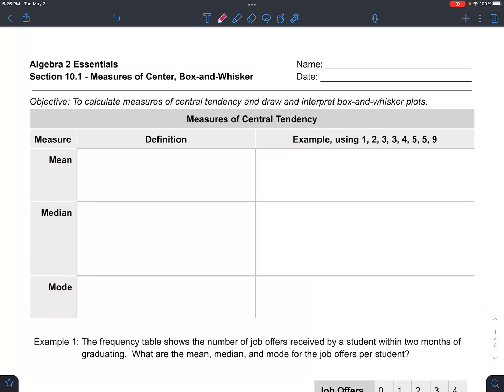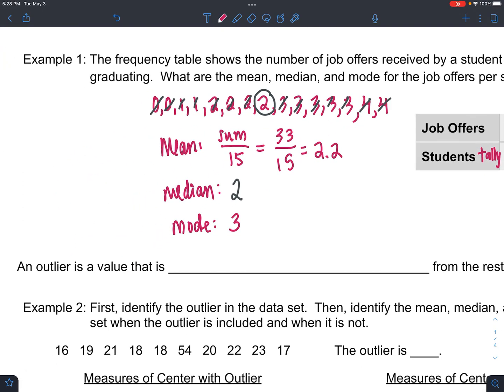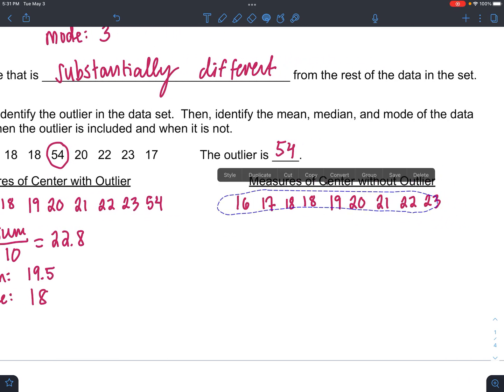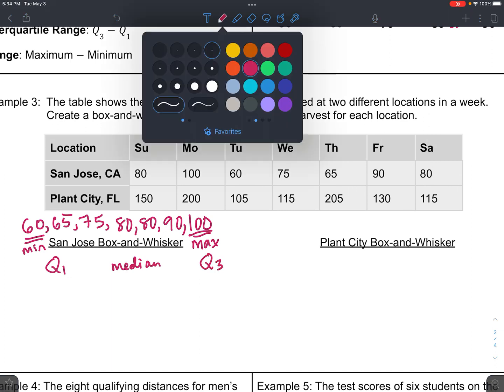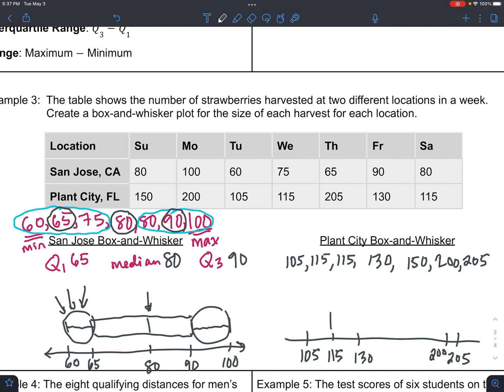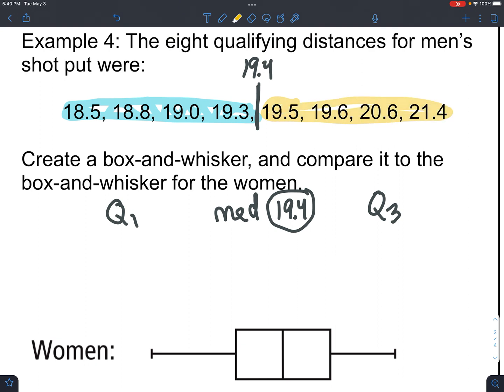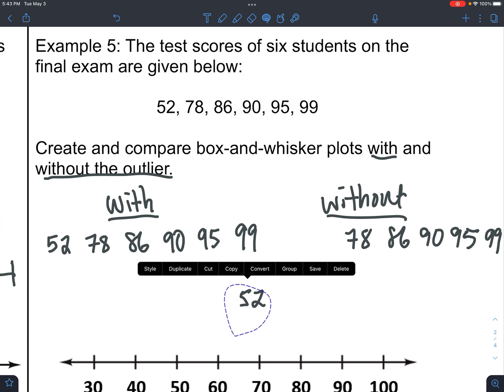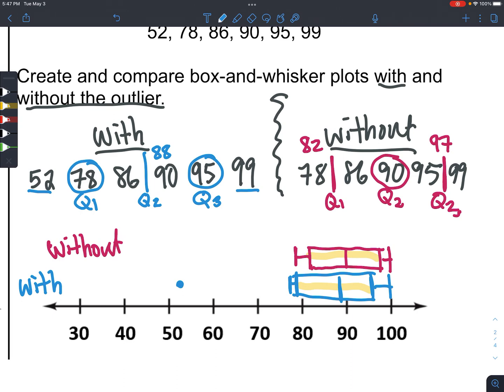Algebra 2 Essentials 10.1: Measures of Center and Box-and-Whisker Plots